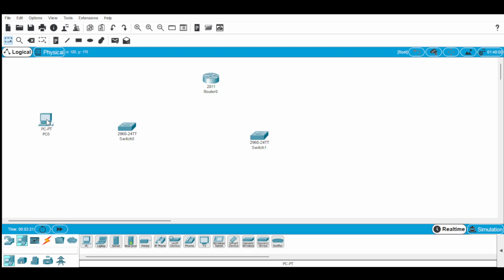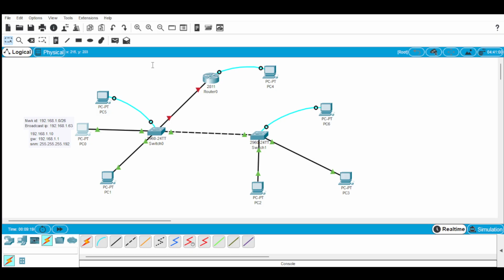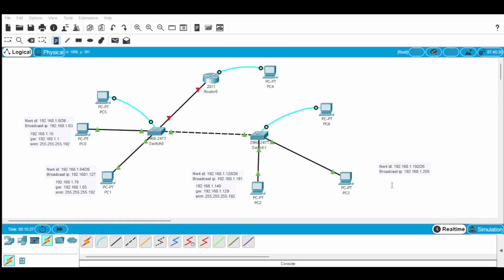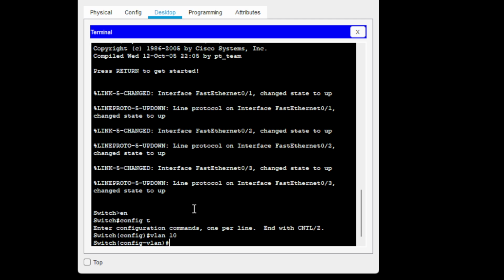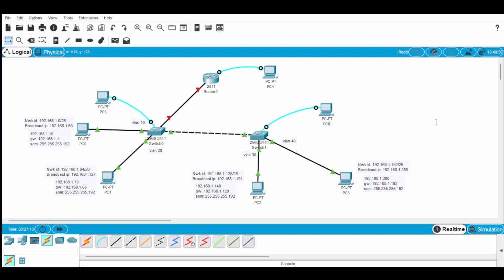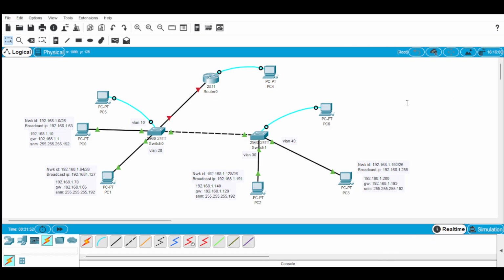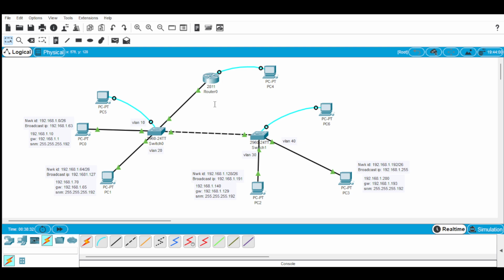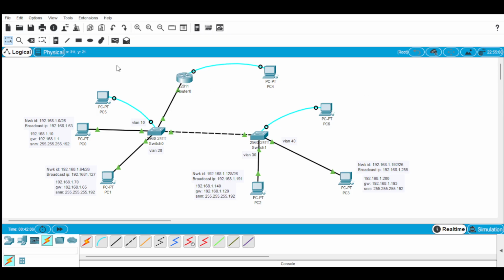INTER VLAN ROUTING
PCs belonging to different VLANs communicate using inter vlan routing technique.